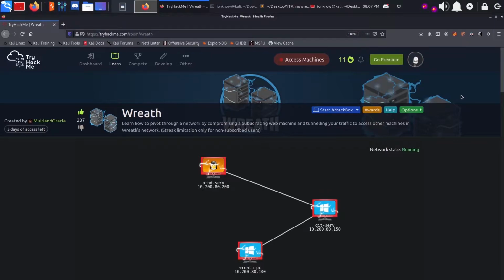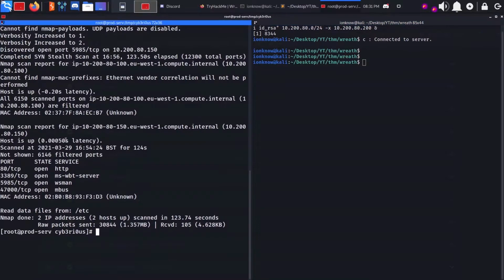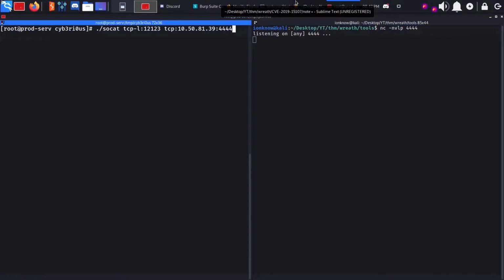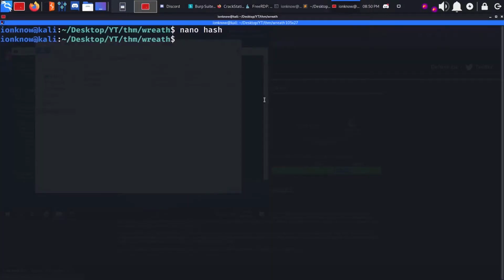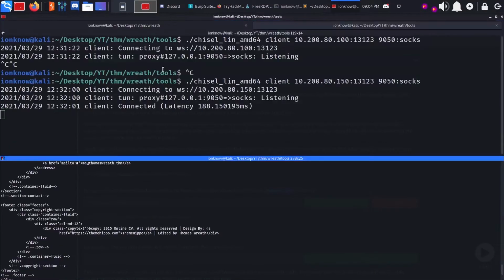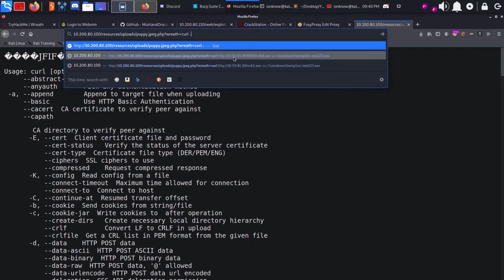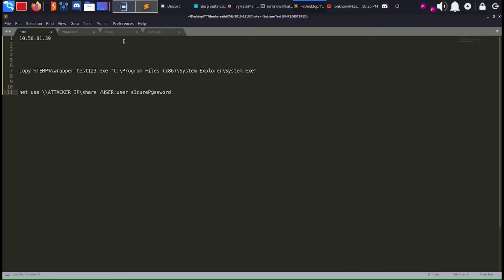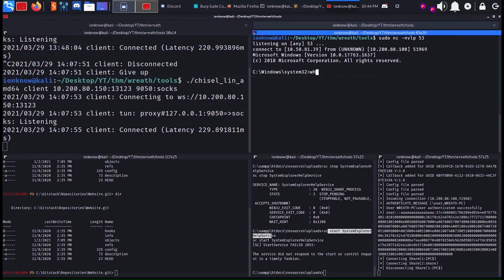TryHackMe - Compromising the Wreath Network (Network, Pivoting, Proxychains) - Complete Walkthrough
Complete Walkthrough and explanation of THMs Wreath Network.

Please don't mind me being silly in the last few minutes, i had been recording for  the past +10 hours (thanks to Kazam eating my 2 hour long screencasts and the 1 million bloopers) so i couldn't think straight!